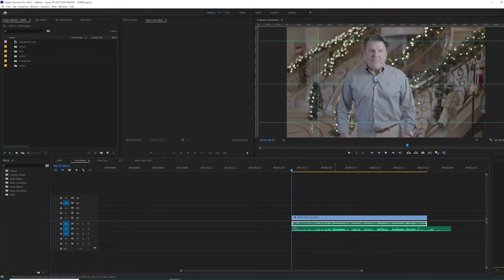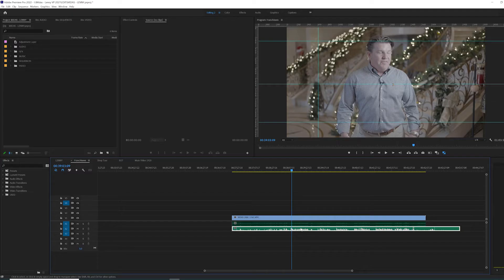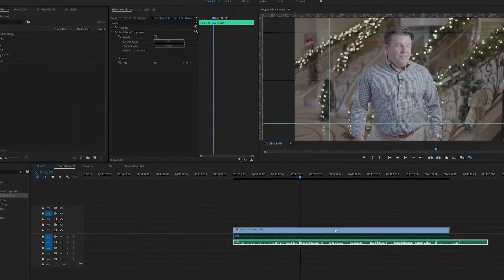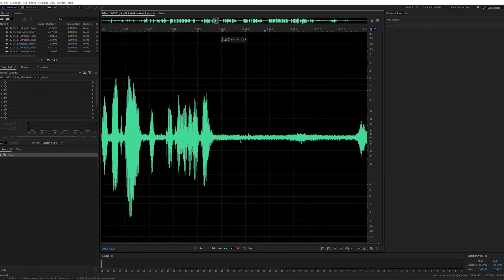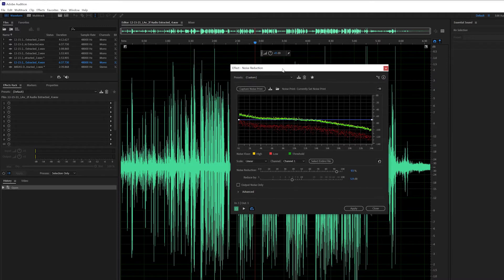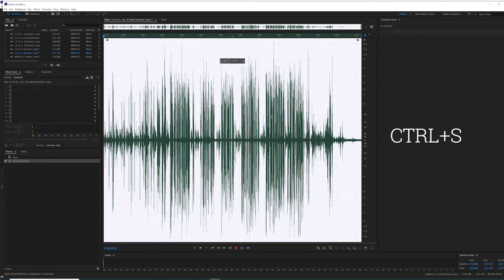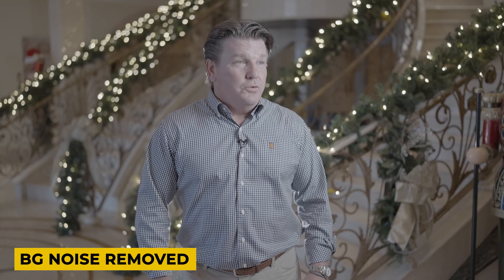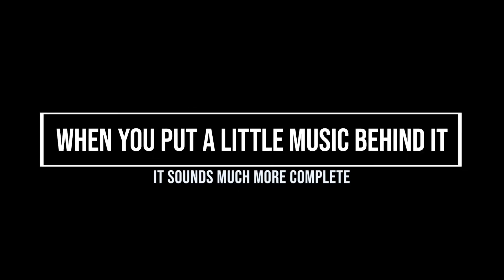How to Clean Up Audio in Premiere Pro and Audition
We've all been there, you had a great shoot only to take it home and hear some horrible hum, buzz or .a damn water fountain in the background of your otherwise nice audio! How can you take that garbage out of your awesome video? Well, that's exactly what I'm going to teach you how to do today with Adobe Audition!

🎵 🎧 Our music is licensed through Sound Stripe 🎧 🎵
To legally put any kind of video with music online, you LEGALLY HAVE to license the music track for the video. Here is an extremely affordable service that I use.